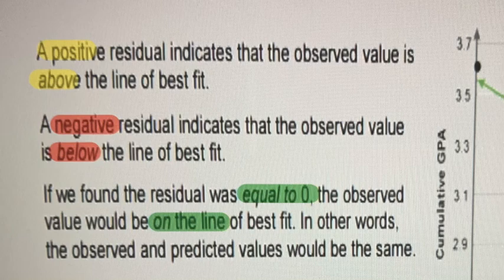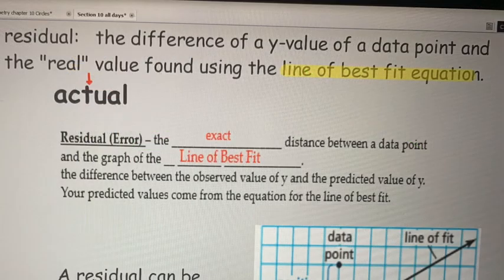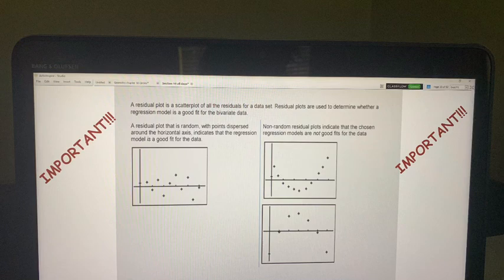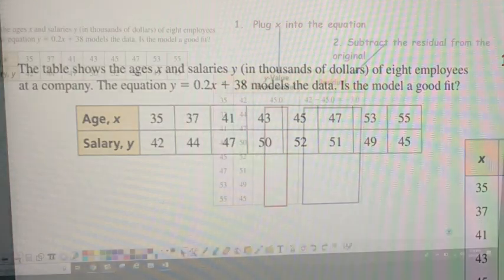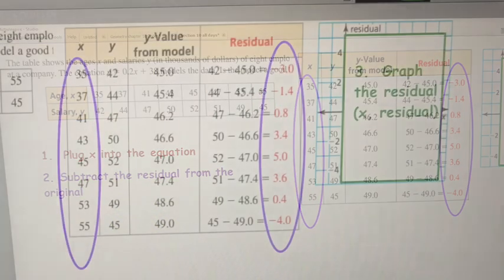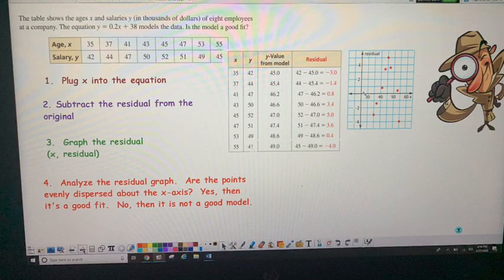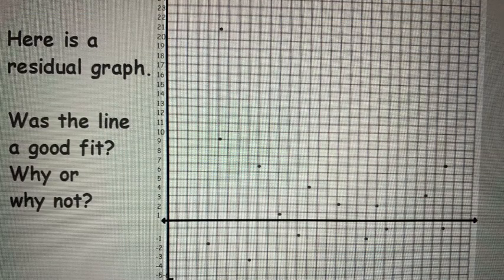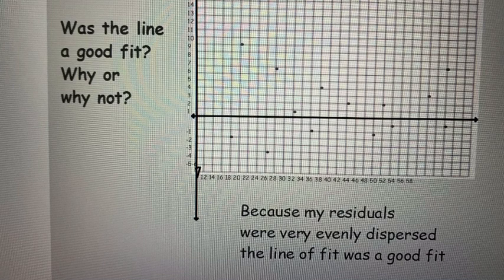April 2, 2020